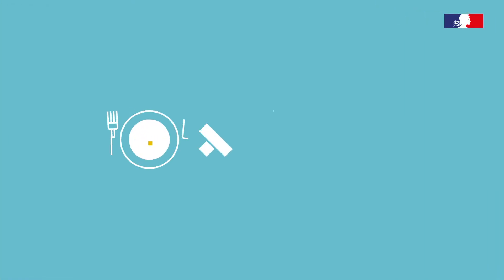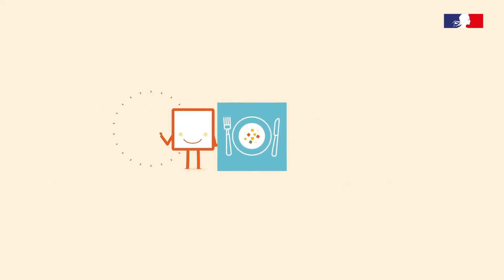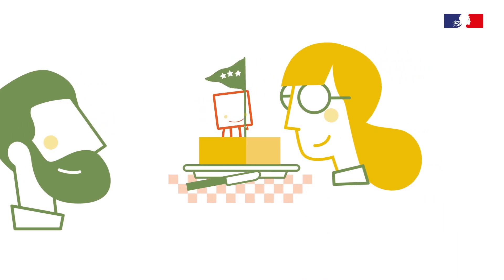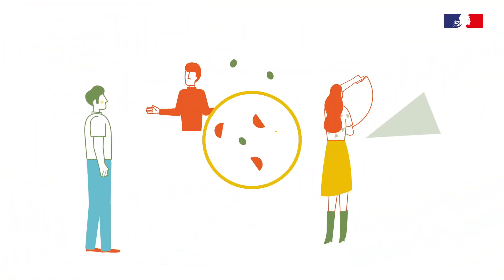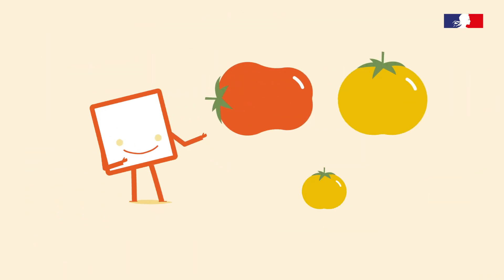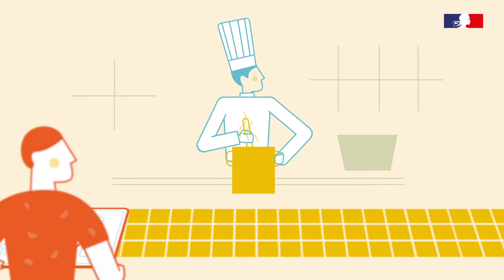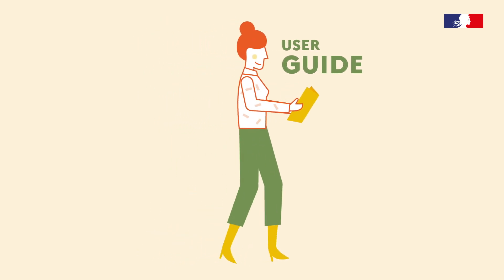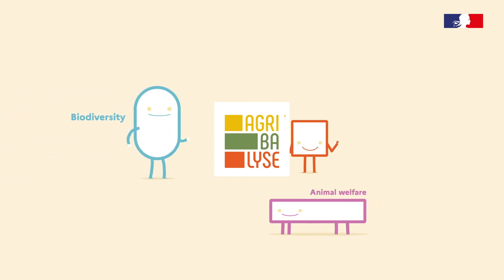Agribalyse, from farm to table... let’s improve our systems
Serving sustainable food, the AGRIBALYSE® program offers a range of robust data on the environmental impact of agricultural and food products.
This data is useful for improving practices, from field to fork.
All links in the food chain are concerned: agricultural producers, food industries, catering services, and consumers!